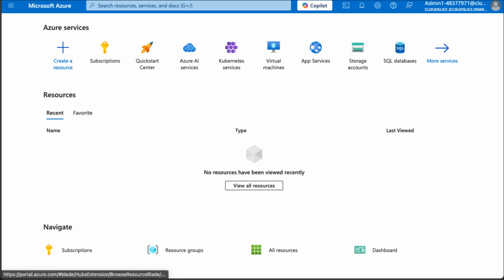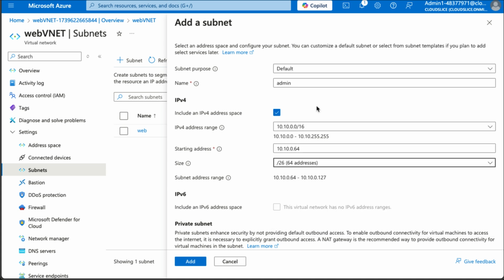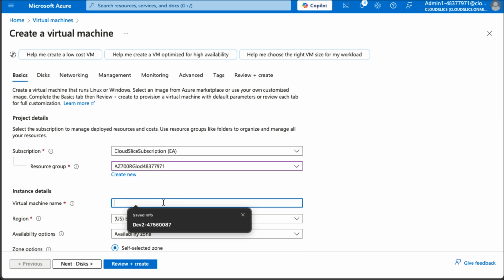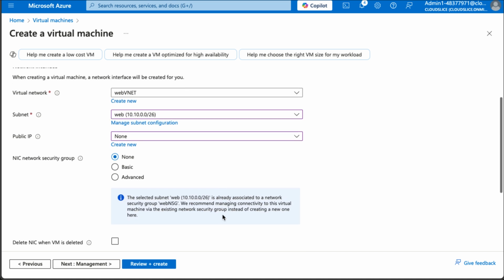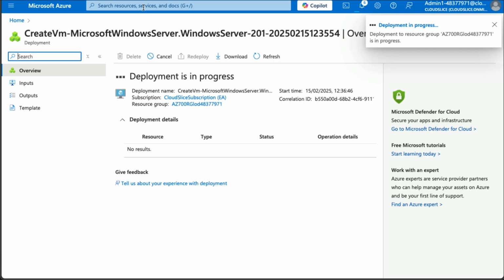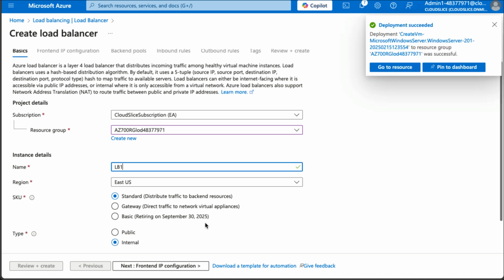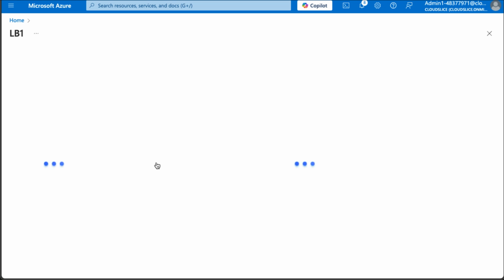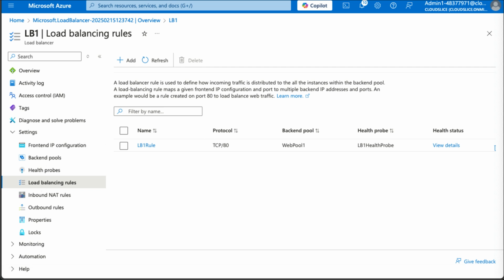Designing and Implementing Azure Networking Solutions Challenge Lab: Load Balancer WAN 250215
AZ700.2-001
Quickstart: Create a public load balancer to load balance VMs using the Azure portal
Manage health probes for Azure Load Balancer using the Azure portal
Manage rules for Azure Load Balancer using the Azure portal: Manage rules for Azure Load Balancer using the Azure portal